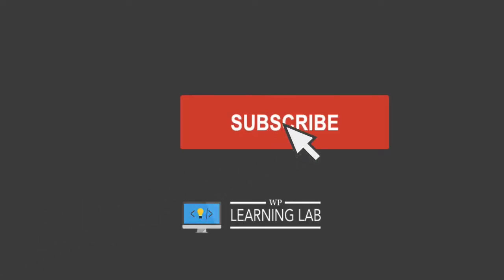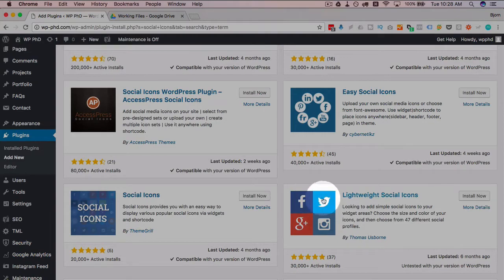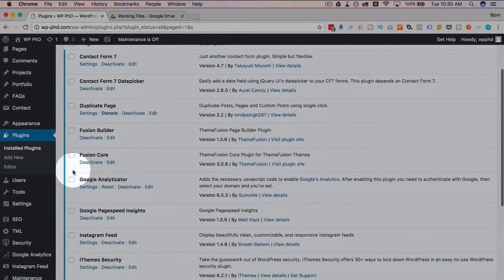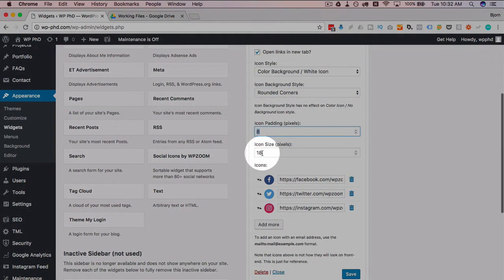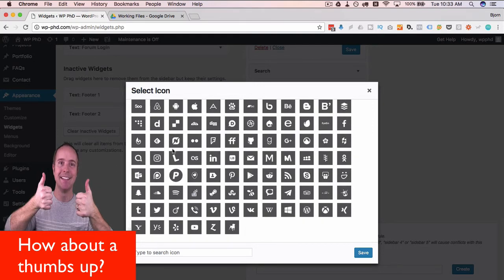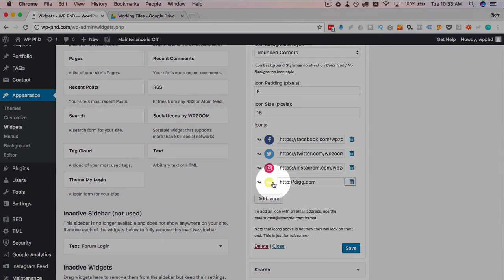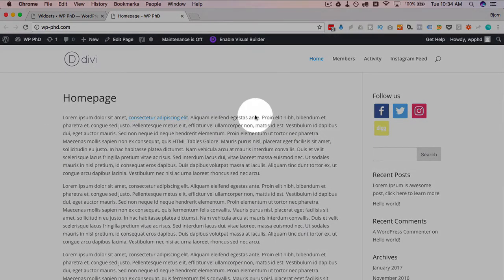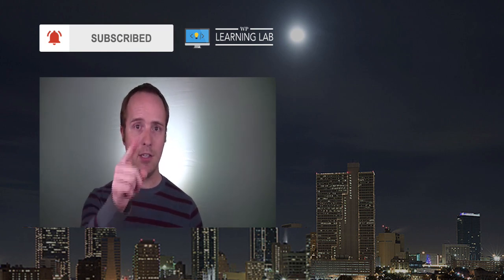Use WordPress Social Media Icons To Promote Your Social Media Profiles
WordPress social media icons sit in the sidebar of your site and visually display links to all of your social media accounts. It's a great way to make people aware of your social presence and engage with them in the places they prefer.